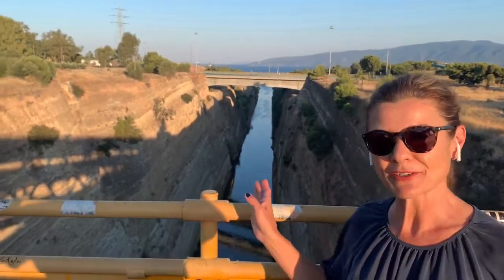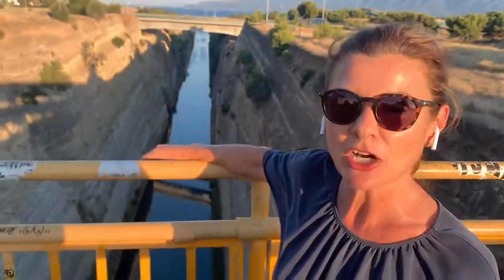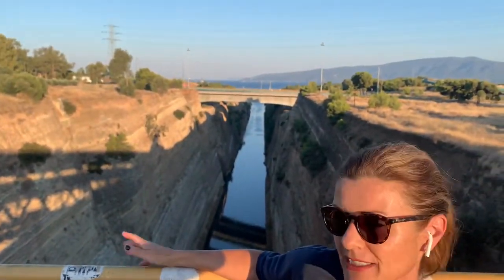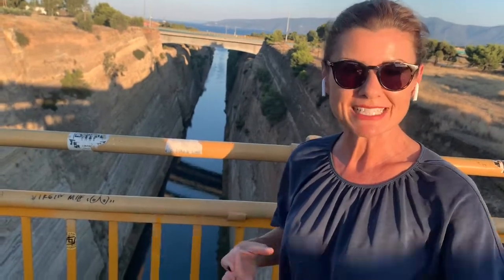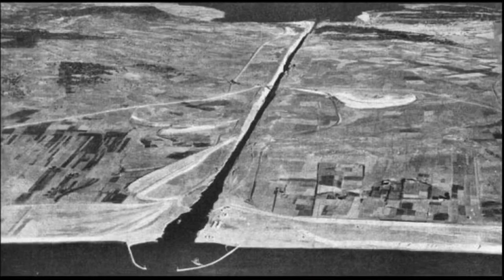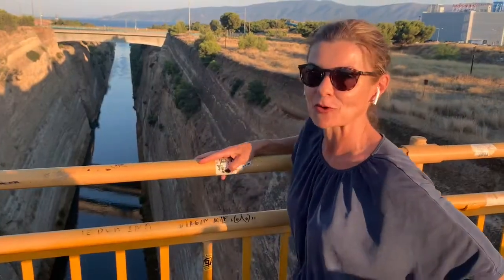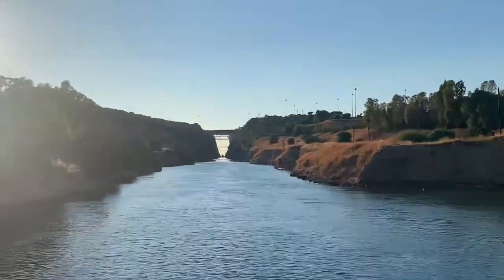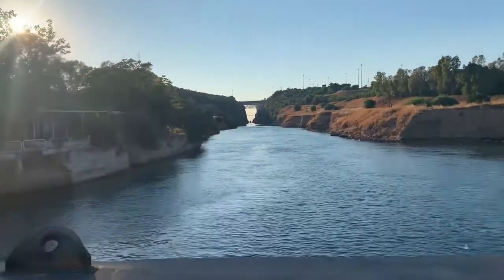Corinth Canal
A visit and some history about the stunning Corinth Canal in Greece.